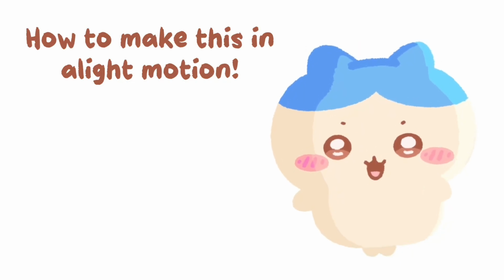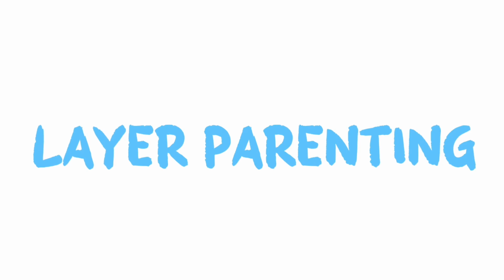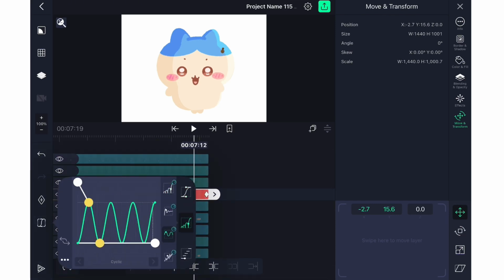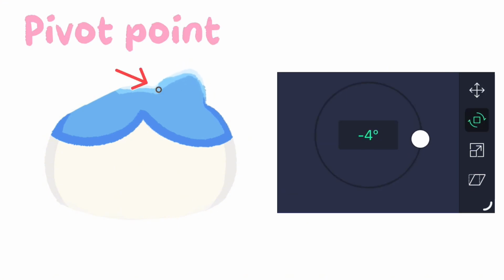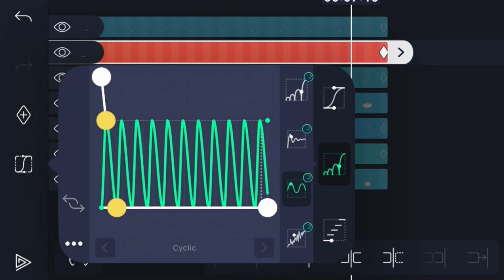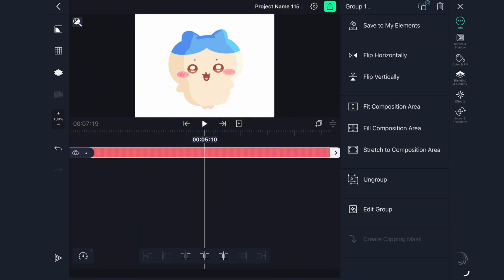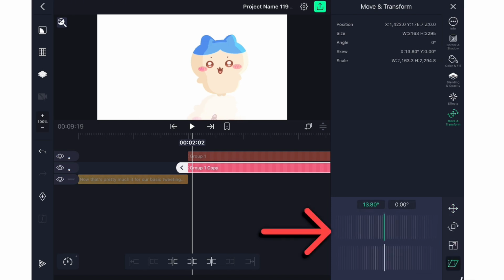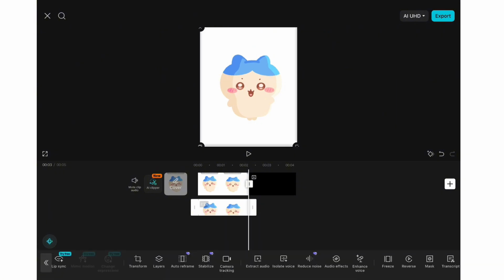TWEENING in Alight Motion - for Beginners!! :D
HI GUYS! • This is my first youtube video so apologies if its a little poorly edited!
Time Stamps!!
00:00 Intro
01:16 Layer Parenting
01:51 Movement
02:14 Graphs
03:23 Pivot Points
07:20 Lighting/Overlays
08:26 Cropping out AM Watermark
09:05 Outro/Socials
Stream VODS YT : @kirbee8282vods
AMAZING THUMBNAIL BY :
@kqyjzz on tiktok and insta!
Background Music!